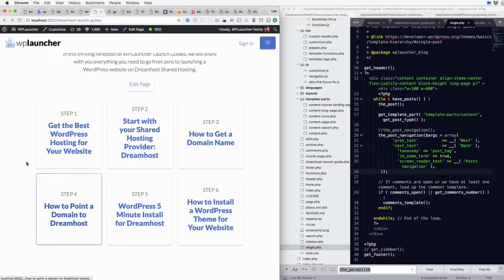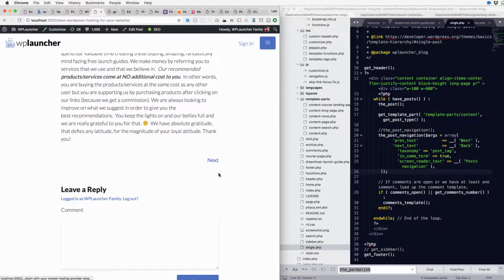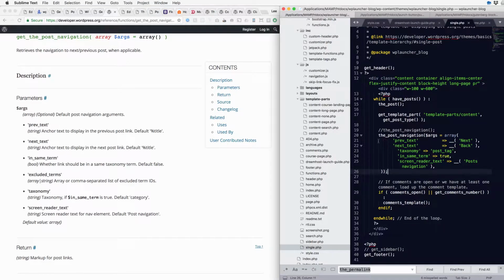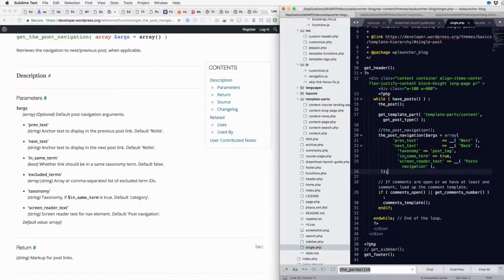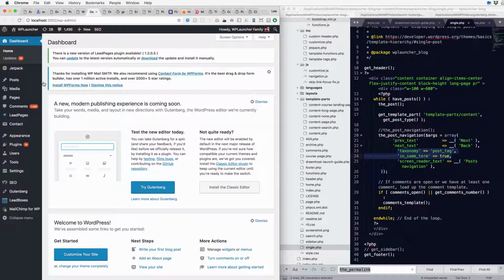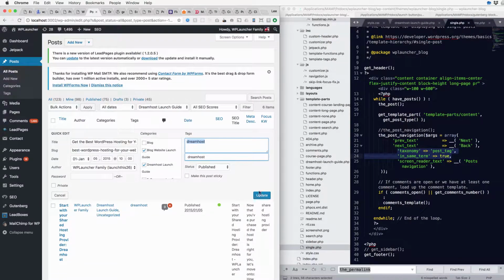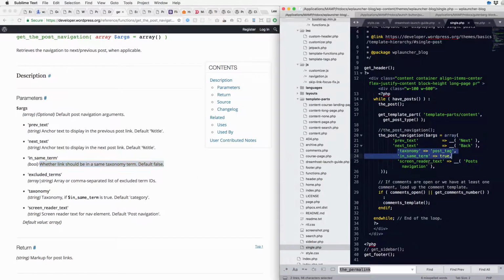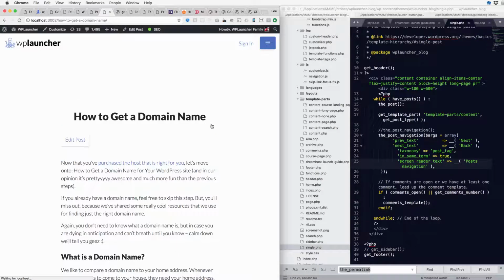Using the post navigation function for linking similar posts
A quick tutorial on using the_post_navigation() function in WordPress to navigate between posts with the same tags.